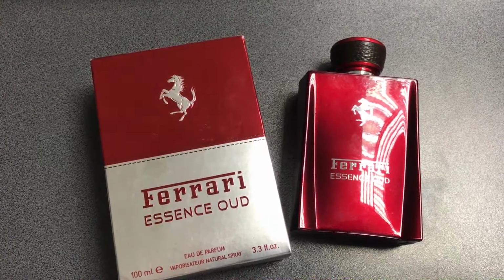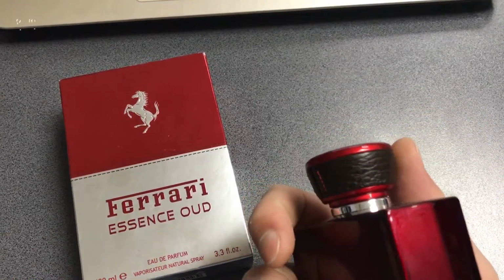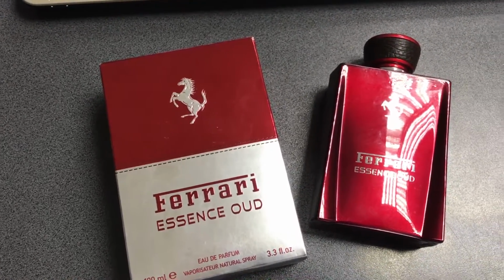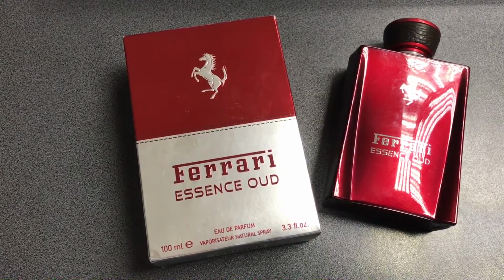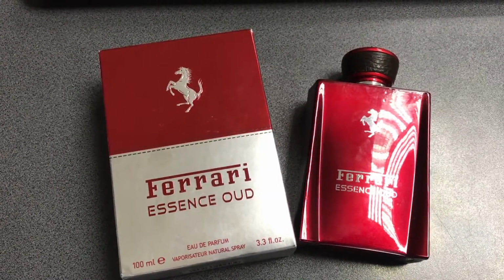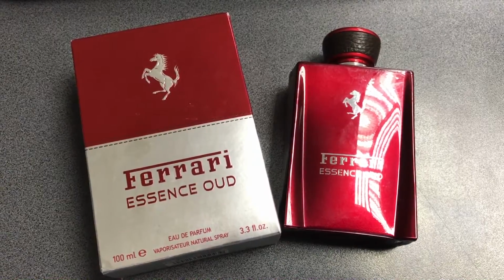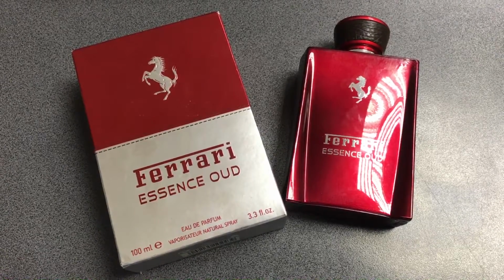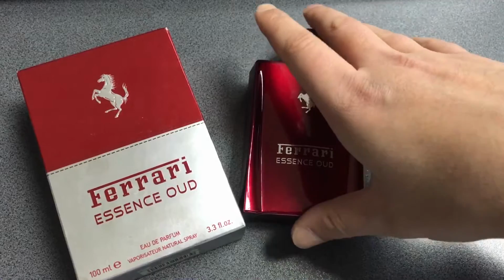Ferrari Essence Oud - Fragrance Review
A very good Oud based scent for those who love oriental fragrances.